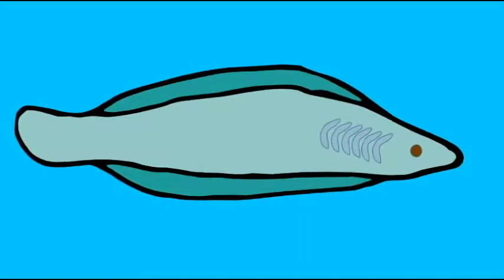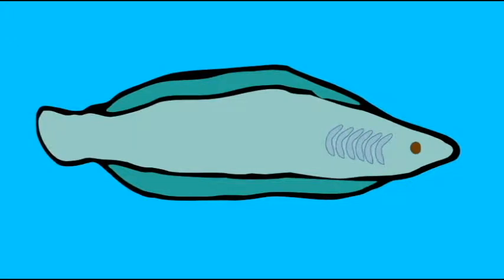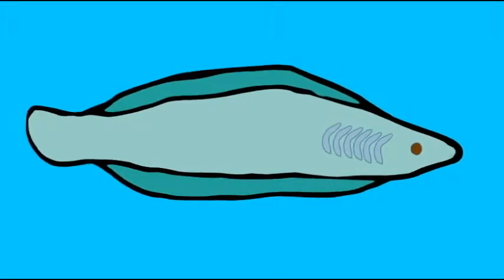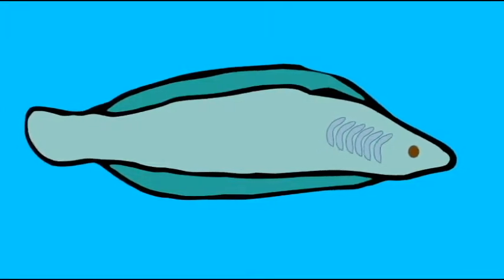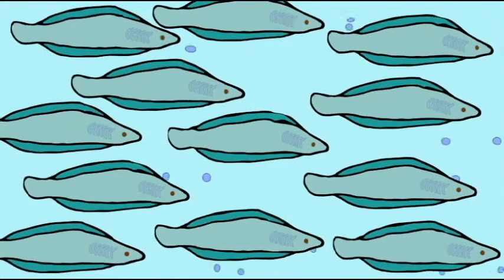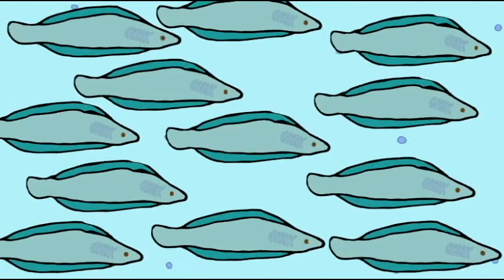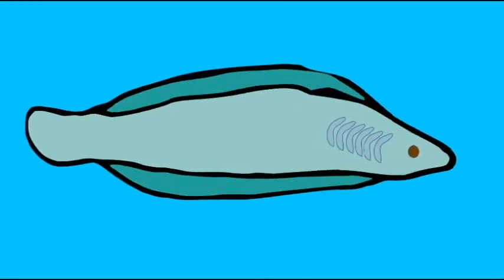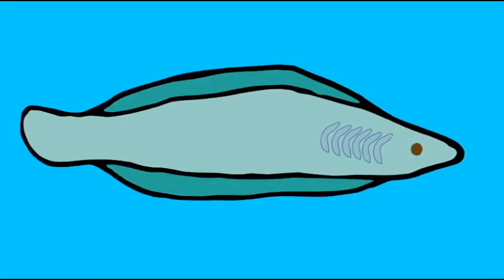PL1: FOSSIL JAWLESS FISH: Haikouichthyes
FOSSIL JAWLESS FISH_Haikouichthyes